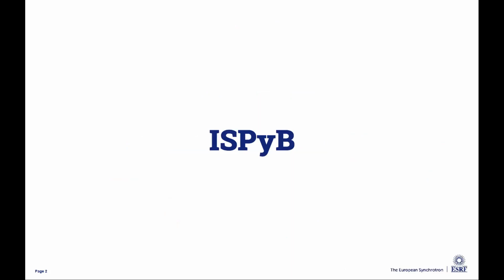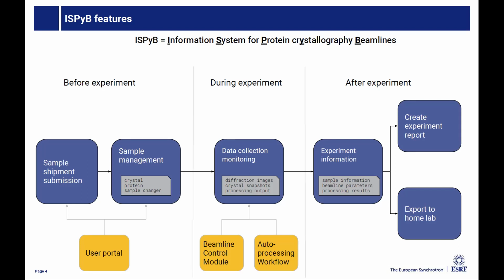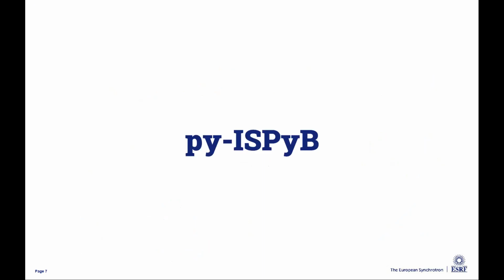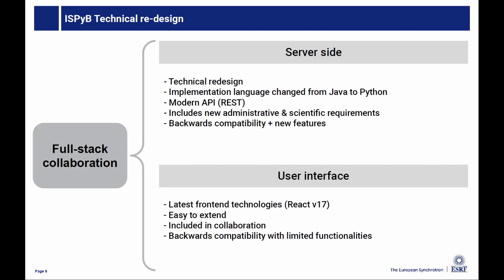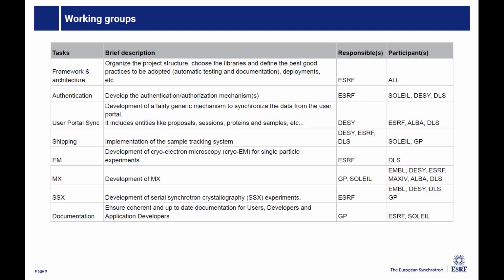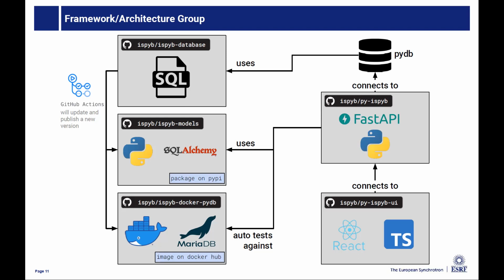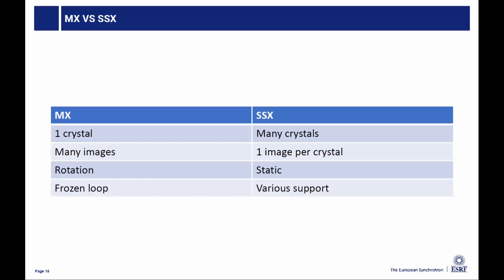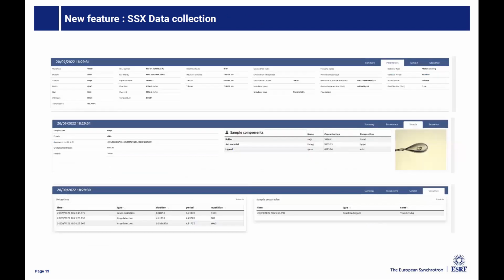py-ISPyB - A new implementation of a LIMS for experiments in structural biology - Maël Gaonach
ISPyB is a mature Laboratory Information System (LIMS) for synchrotron-based Macromolecular Crystallography (MX), Small Angle Scattering (BioSAXS), and Electron Microscopy (EM) experiments, developed and used by a number of light sources world-wide. The project has been developed over the last 20 years and is based on an ageing JAVA software stack. The ISPyB collaboration has continued to grow and the software is now a critical part of experiments at many synchrotrons. In 2019 the ISPyB collaboration decided to evaluate newer software technologies and redesign the architecture to enable easier maintenance and facilitate extension. A python prototype was developed in 2019 by EMBL Hamburg which has now matured into an extensible framework. The first use case of this new framework, py-ISPyB, is to implement Serial Crystallography (SSX) on the ID29 beamline at the ESRF-EBS. This talk will present the current state and progress of the project including the software design, code, and collaboration.